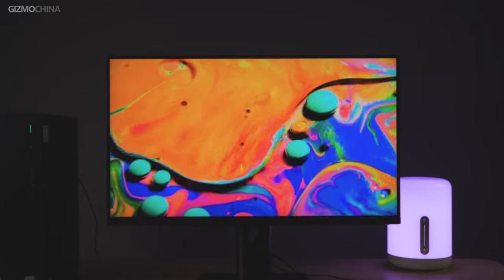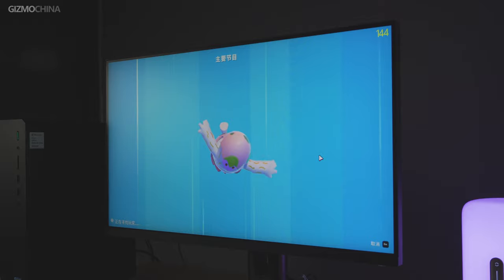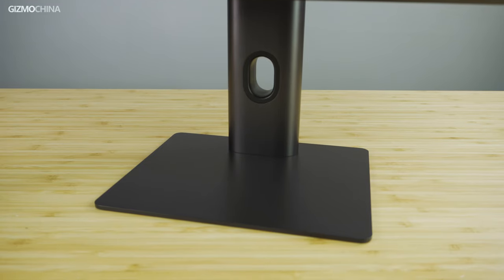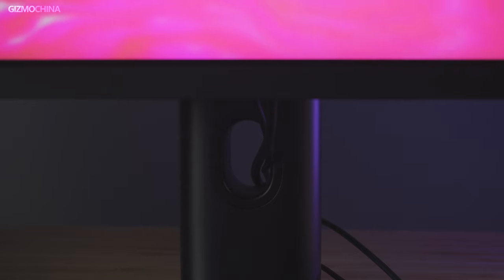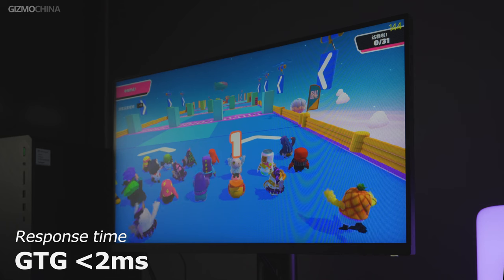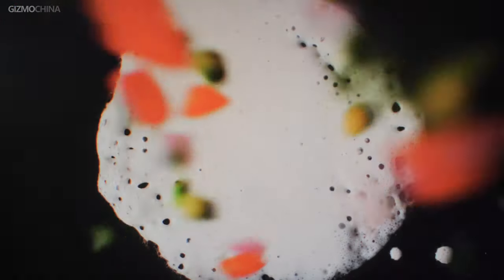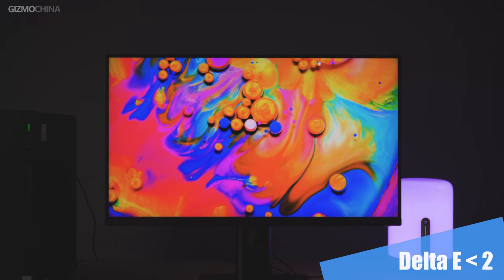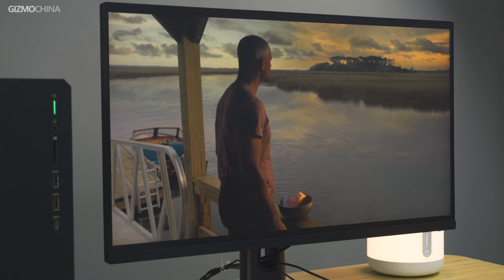XIAOMI FAST LCD 144Hz Gaming Monitor Review: One of the best starter gaming display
Xiaomi finally brought back their display products. The first one is this Mi fast LCD 144Hz gaming monitor at a pocket-friendly price range. And it performs MUCH MORE than a starter monitor that we imagined. Just check the video and find out whether it meets all your imagination about a starter gaming monitor.